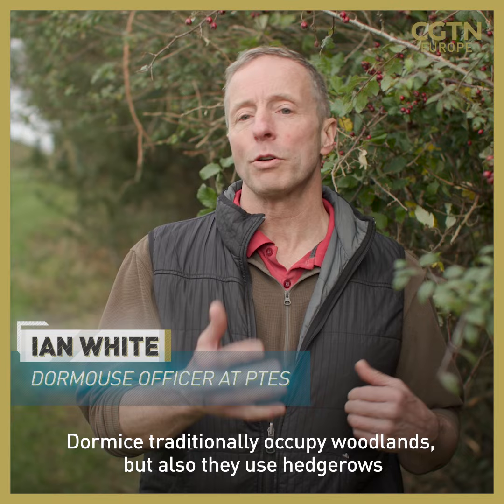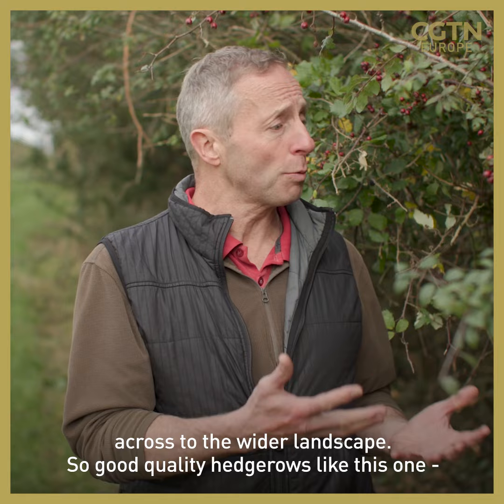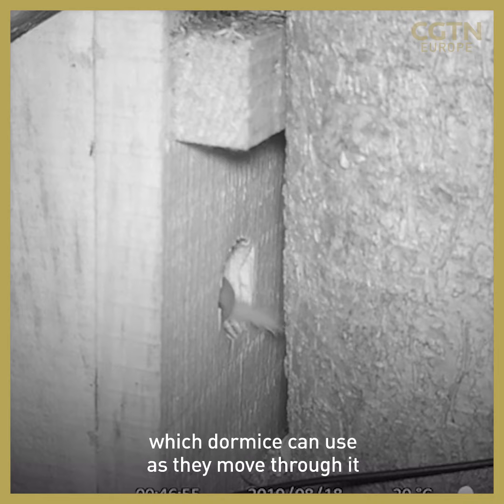Life in hedgerows: highways for a dormouse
The hazel dormouse might be the cutest little rodent you’ve ever seen - but it might not be around for long, as their numbers in the UK have halved since 2000. 💔

There’s a simple solution to avoid their disappearance - protecting their habitat. 🐭